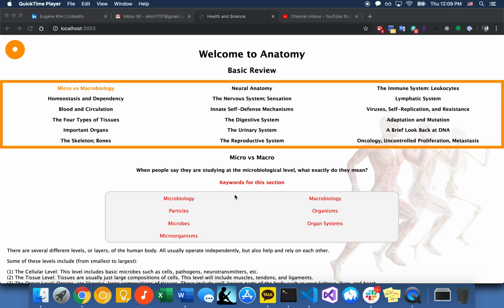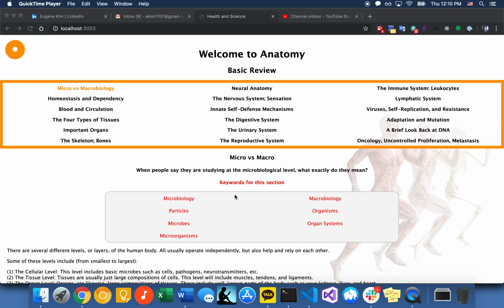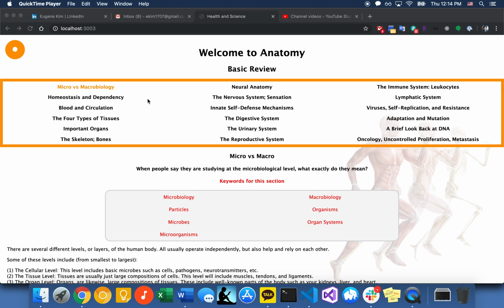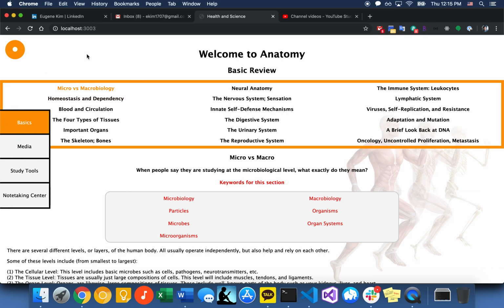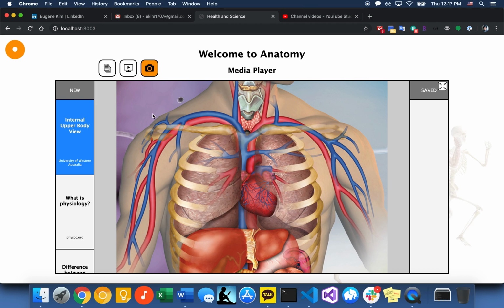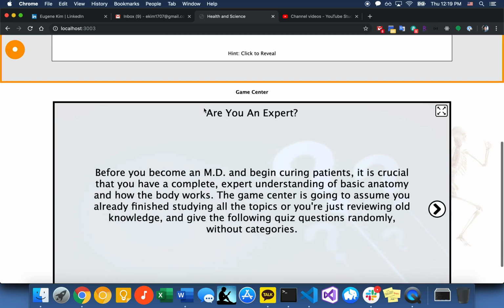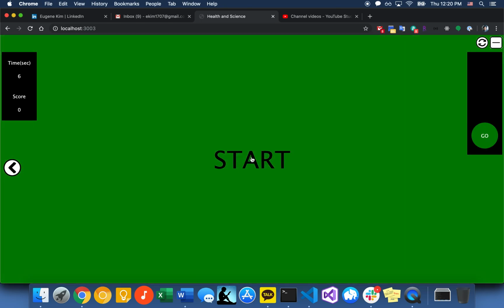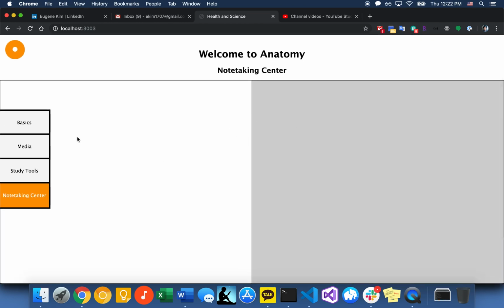Anatomy App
This video demonstrates what I was able to do so far with a potentially full-stack app intended to be a study guide for young students aspiring to work in the medical field.